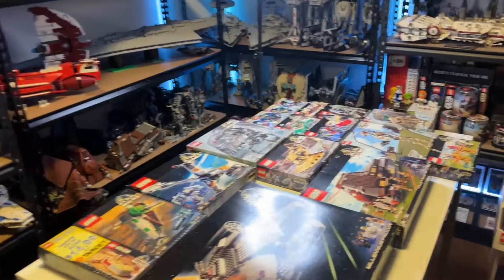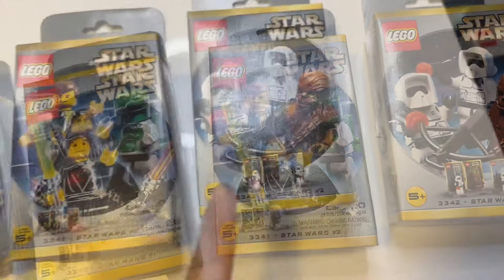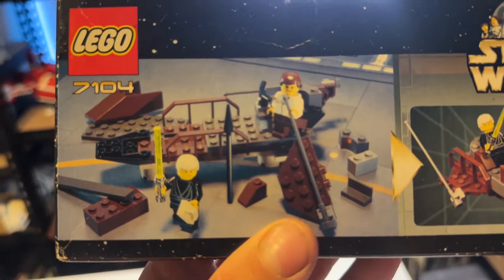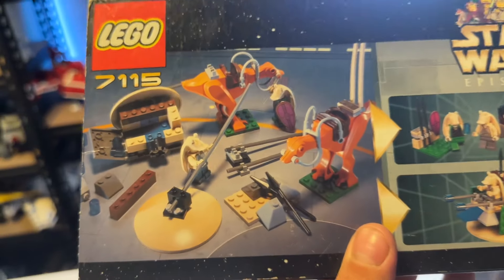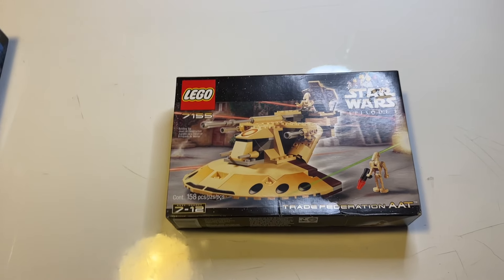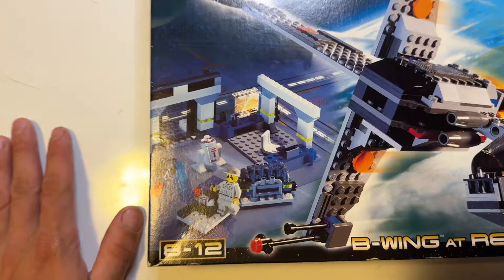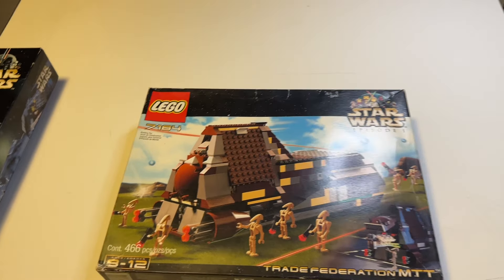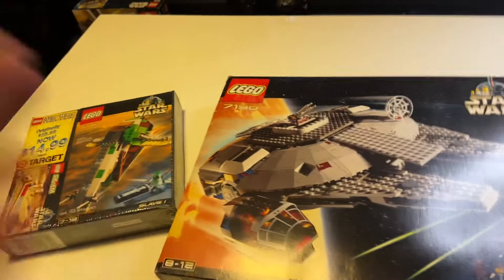🚀 Every Single LEGO Star Wars 2000 Set SEALED In BOX!🚀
**Description:**

🌌 **Journey back to the dawn of LEGO Star Wars!** 🌌 In this video, we're diving into EVERY single LEGO Star Wars set released in the year 2000 — all in their pristine, sealed boxes! From unforgettable ships like the X-Wing and TIE Fighter to the most classic characters and iconic locations, this collection is a dream for LEGO fans and Star Wars lovers alike. These sets are packed with vintage charm, capturing the original designs and build techniques that started it all!

In 2000, LEGO Star Wars was only in its second year, and each set was crafted with unique, old-school bricks and designs that bring nostalgia for fans of all ages. We’ll go through every detail, looking at the art, the minifigs, the unique parts, and of course, those epic box designs that bring back memories of the early 2000s. It’s a rare opportunity to see these classic sets in their untouched glory, from battle scenes to hero ships to rare finds that are nearly impossible to track down today.

- Close-up looks at each set, including minifigures, ships, and play features
- A full rundown of each box design, capturing the feel of LEGO in 2000
- Insights into what made these early sets so iconic and why they’re sought after by collectors

Whether you’re here to relive childhood memories, find inspiration for your own LEGO Star Wars collection, or simply marvel at the legendary sets that laid the groundwork for today’s incredible models, you’re in for a treat!

**Share your thoughts:** Do you have a favorite LEGO Star Wars set from 2000?

👾 **LIKE** if you love classic LEGO Star Wars
📝 **COMMENT** your favorite set from this amazing year